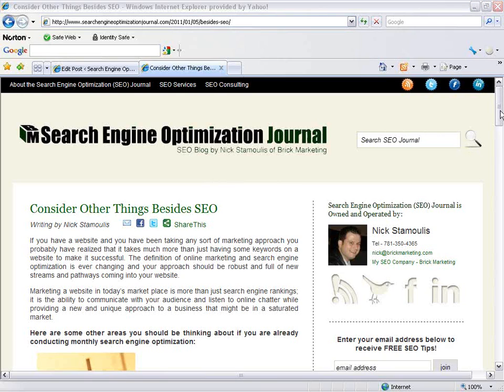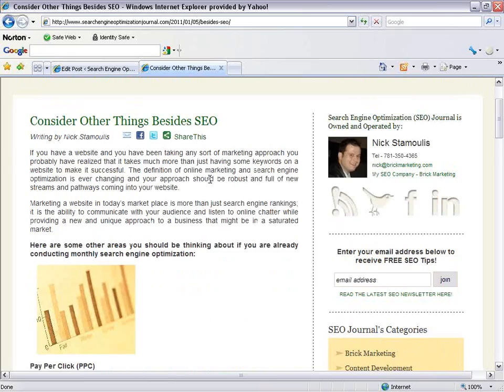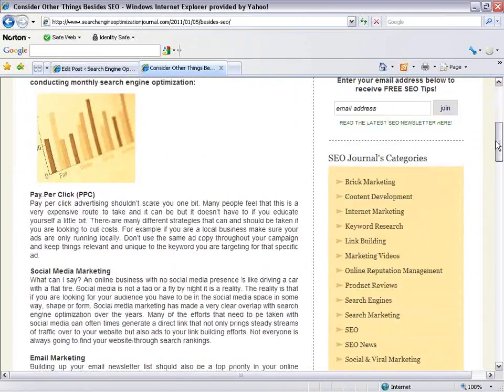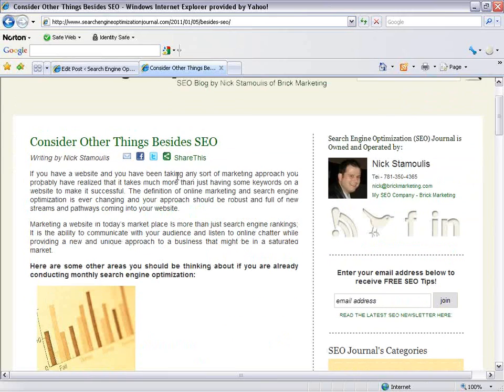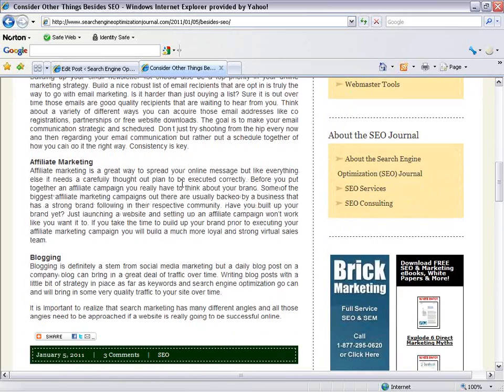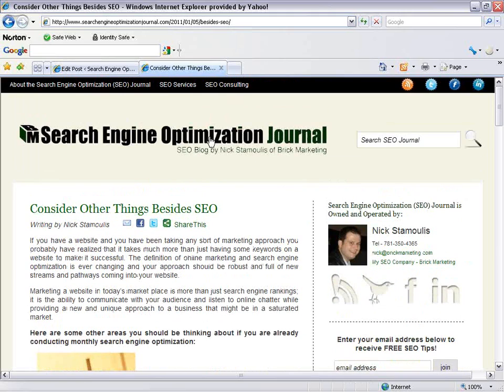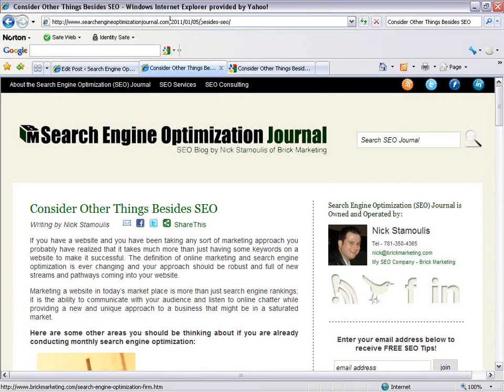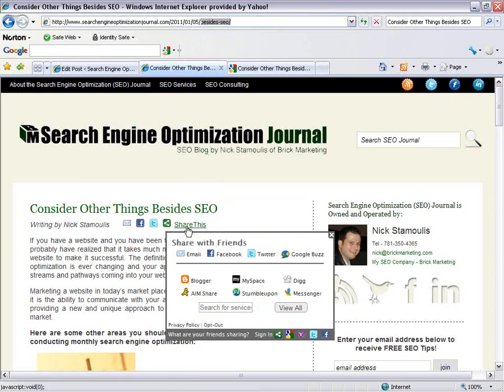Natural Blog Post SEO Tips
Learn the best white hat SEO ways to naturally optimize your blog posts and keep a great user experience.